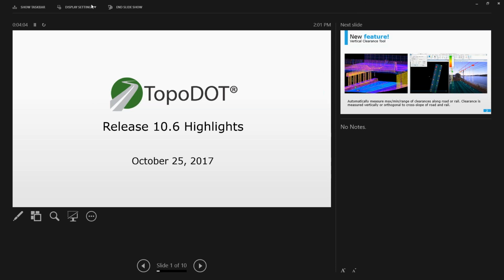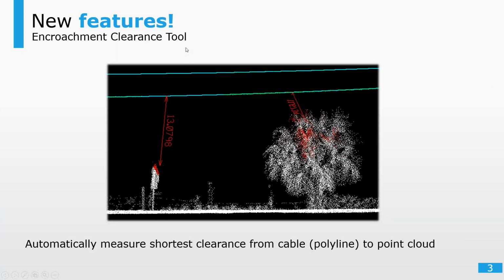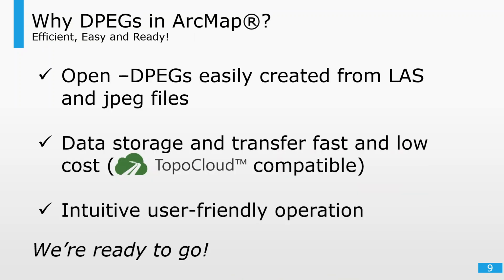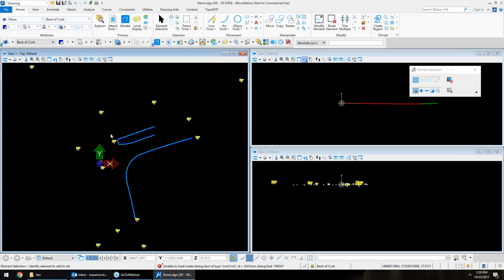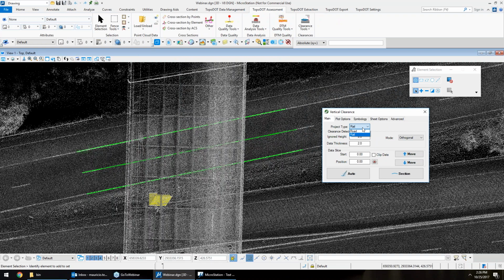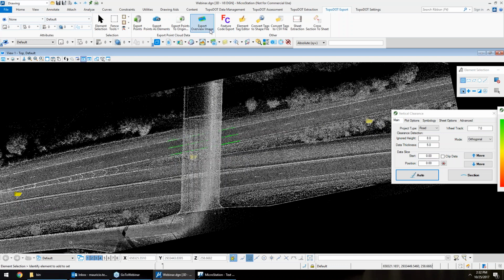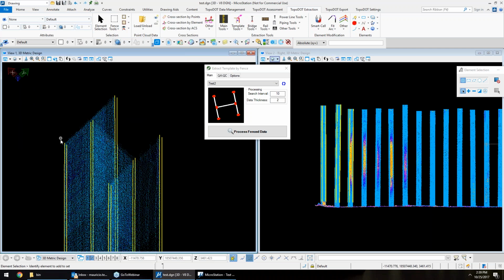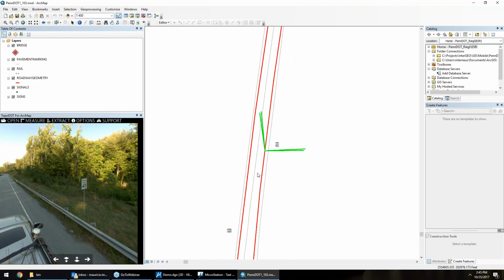Highlights of TopoDOT® Release 10.6